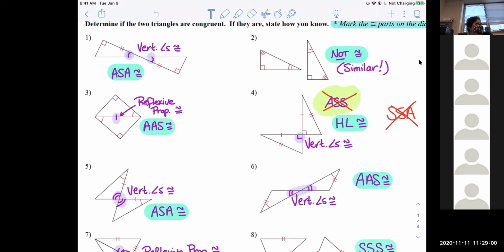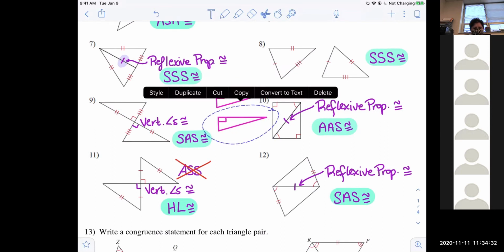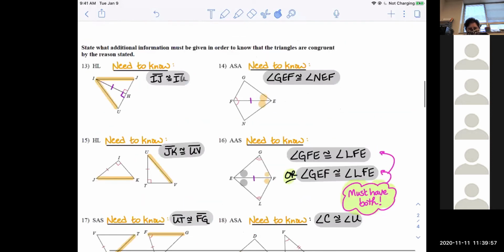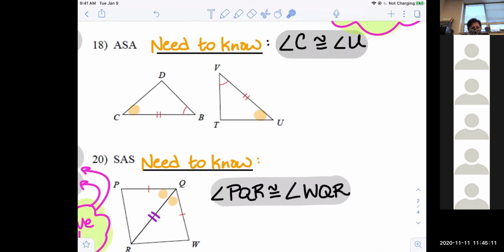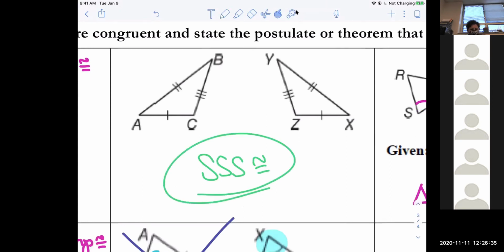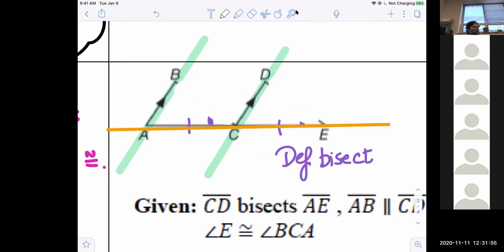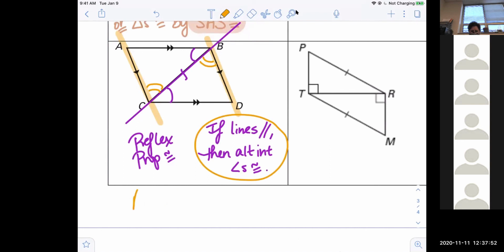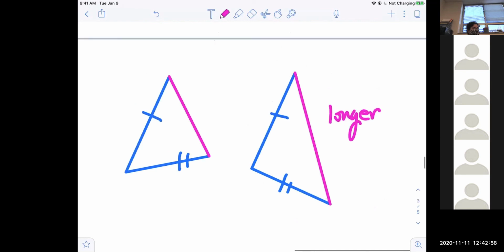Class discussion HW 4-2 and 4-3 GeomA